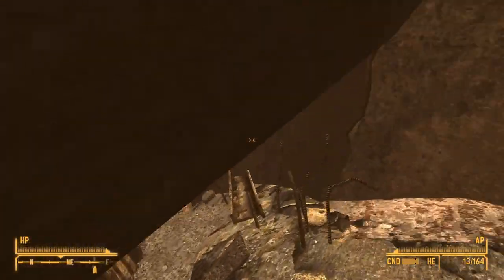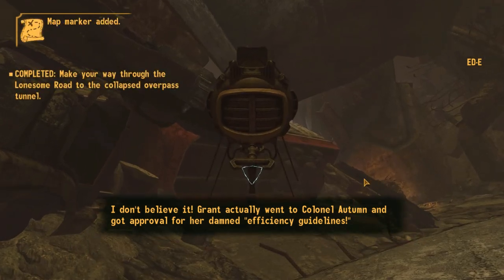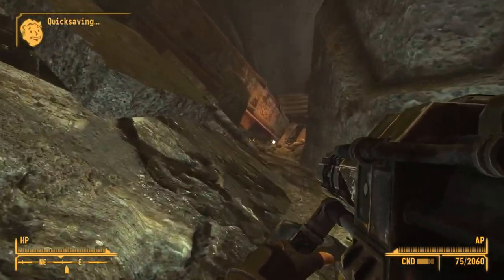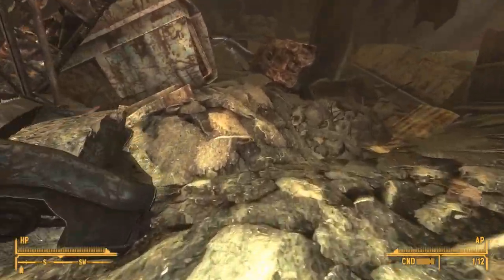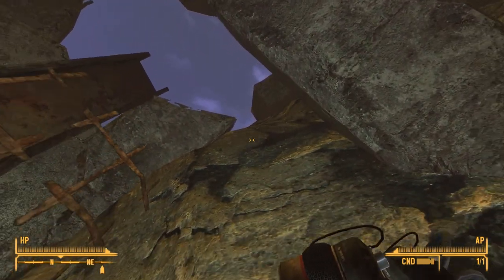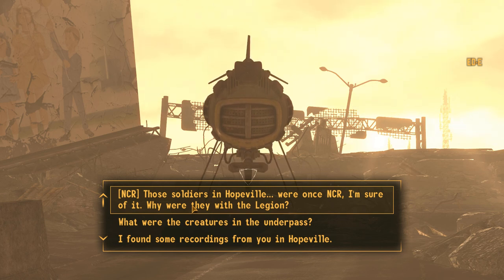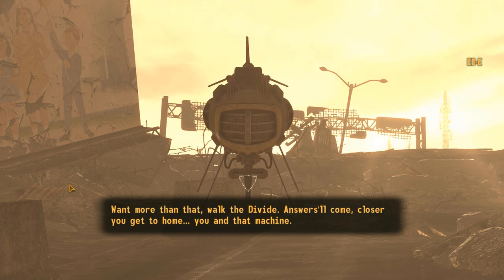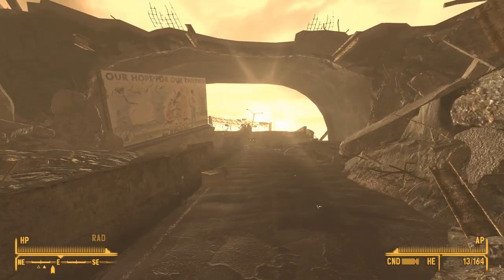Down the Rabbit Hole - Fallout: New Vegas #118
PREVIOUSLY ON FALLOUT: NEW VEGAS...

Usin' the tactics and equipment of both the NCR and the Legion armies, the Marked Men were no simple foe to be quickly dispatched. It was through gritted teeth that Courier Six pushed on.

Ulysses had told the courier that in order to pass through The Divide's wreckage, rubble would need to be cleared. Warheads littered the land and would need to be detonated to open the way forward. Once again, the shattered earth of The Divide would feel the kiss of atomic fire.

We're jingle-jangling off into the Mojave Wasteland of Obsidian Entertainment's entry in the Fallout franchise. We'll be playing through the entirety of the game, including all of the DLC, none of which I've ever touched before now.

The opening music is "Stomping Grounds", courtesy of "Silent Partner". Music featured in the closing sequence is "Thinkin' Back", courtesy of "Huma-Huma".

My mod list:
Fallout Mod Manager (for installation of certain mods)
New Vegas Script Extender (NVSE)
JIP LN NVSE Plugin (extension for NVSE)
The Mod Configuration Menu (MCM)
Fallout: New Vegas 4GB Patch
New Vegas Stutter Remover
FOV Slider
NMC's Texture Pack for New Vegas (Large)
Yukichigai's Unofficial Patch (YUP)
Mission Mojave Ultimate Edition
Light Up and Smoke Those Cigarettes (and Cigars and Cigarillos)